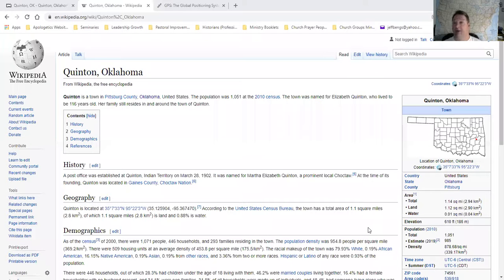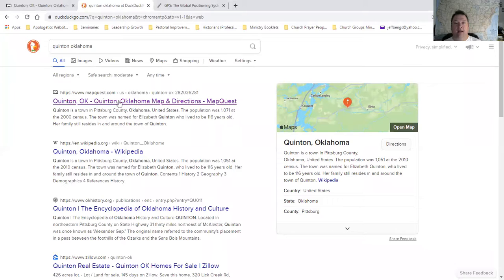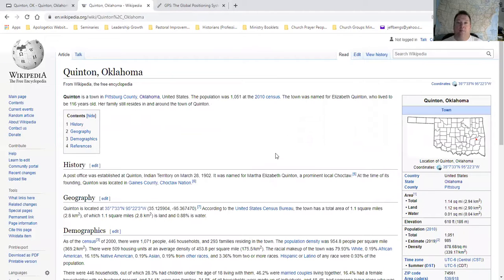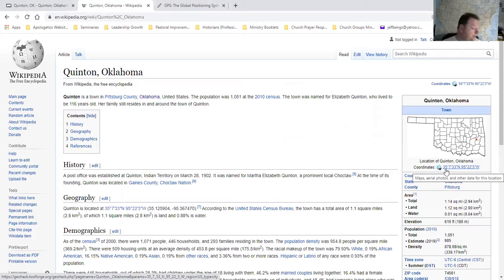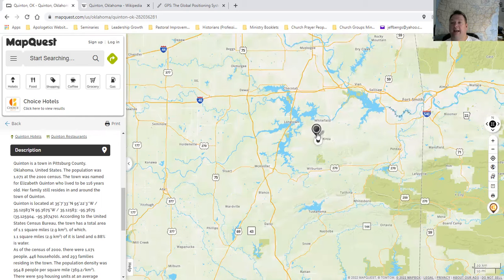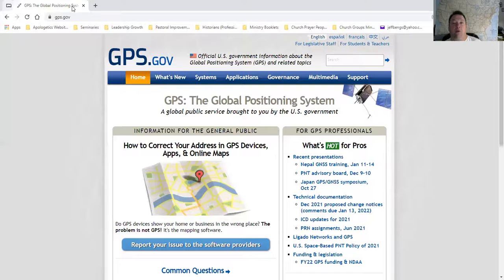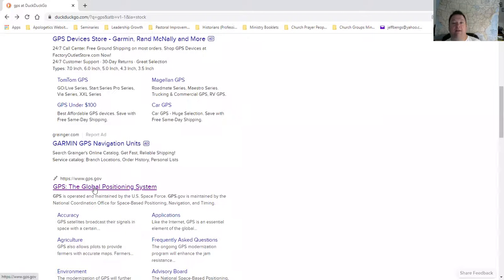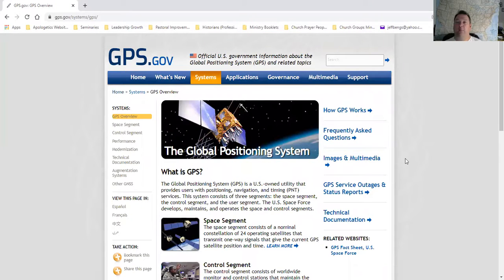Chapter 1 Topic - Mini Video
Overview of assignment